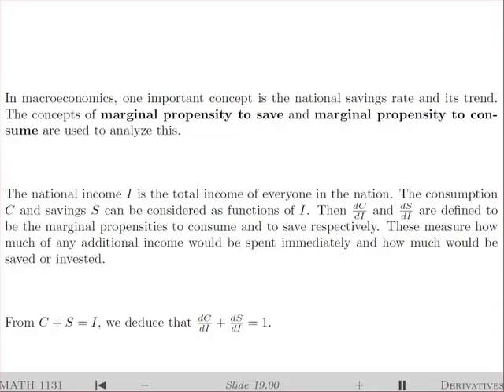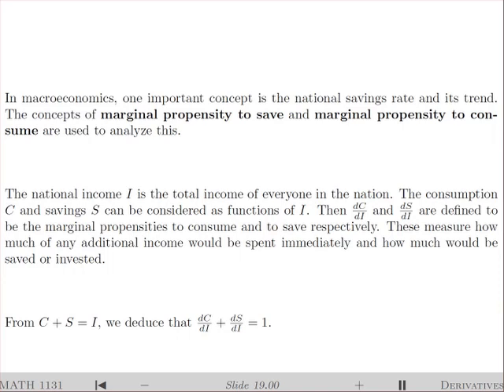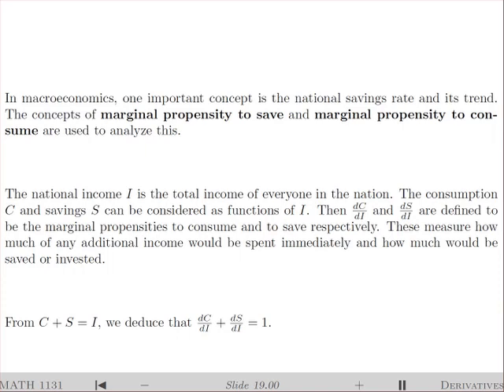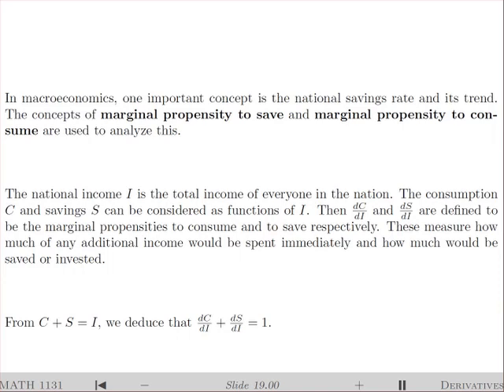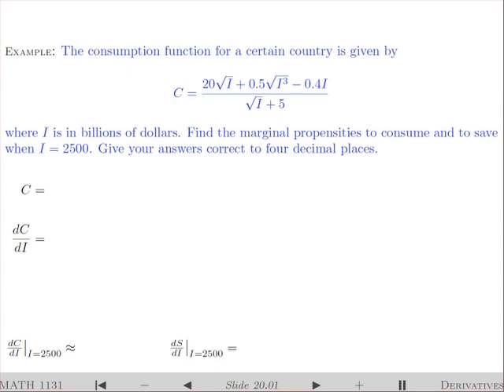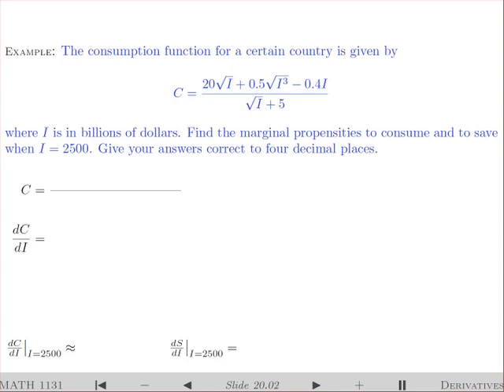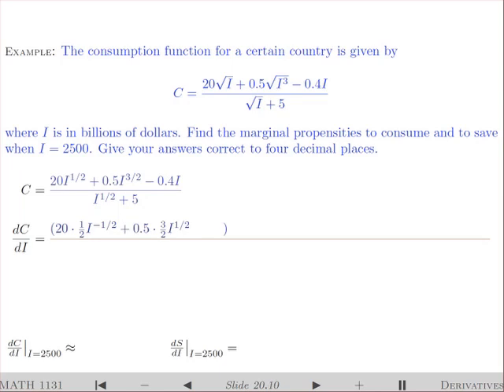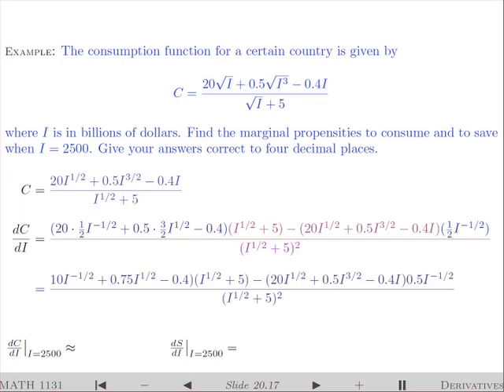11 04 E Marginal Propensities to Save and to Consume